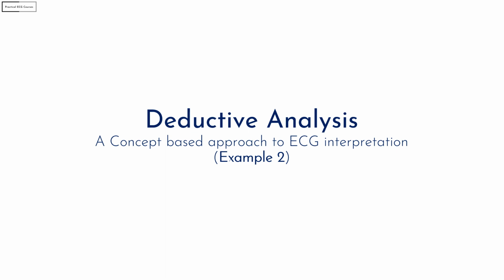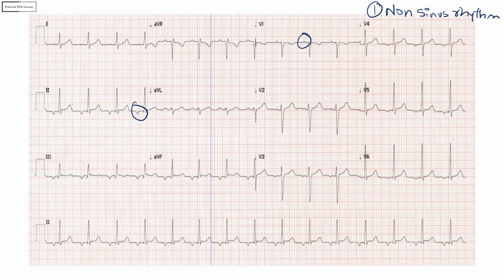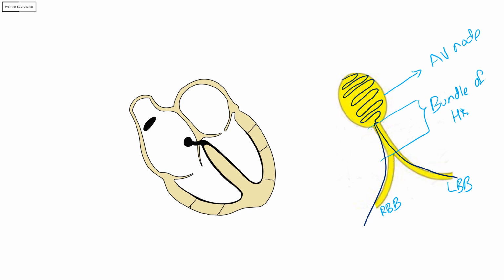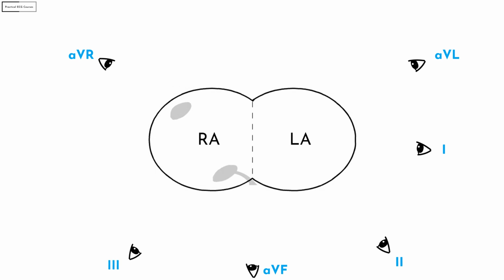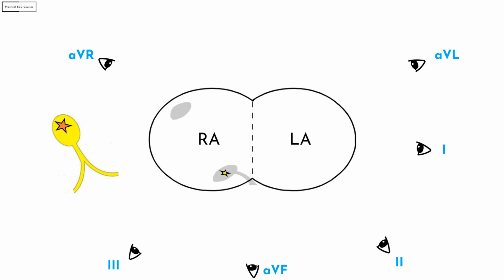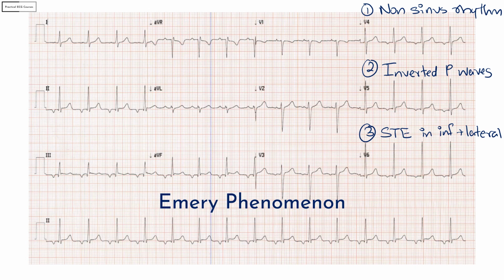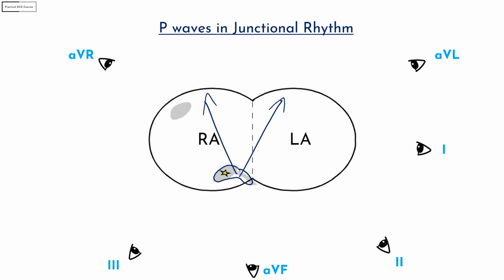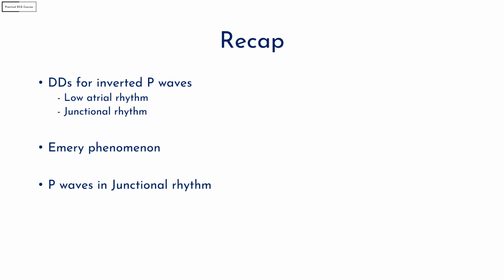Another Example of using Concept Based Approach to Interpret ECGs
- Would you like to develop the skill set of interpreting ECG patterns which are unfamiliar to you?
- Are you someone who signs off ECGs, but sometimes wonder if your interpretation was right?
- Have you ever wished to develop your ECG interpretation skills beyond just Pattern recognition of ECGs?
- Do you need to learn by rote or use mnemonics, to remember the various ECG criteria & causes of abnormalities on ECGs?
- Do you think spending a couple of hours every 2-3 months for developing advanced ECG interpretation skills is a sound investment for your career in Emergency Medicine? Especially if the sessions are FREE !

If you have answered 'Yes' to any of these questions, then you would definitely benefit from watching this video.

In this video, I use an example to demonstrate how Concept based approach can be used to analyse unfamiliar ECGs patterns. And also talk about how to develop expert level ECG interpretation skills.

Timestamp
00:00 Introduction
01:40 ECG 1
06:07 Basic Concepts
16:33 Applying the Concepts to interpret ECG 1
19:36 ECG 2
20:27 Bonus Concepts
24:15 Recap

Hi, My name is Obaid. I am an Emergency Physician working in the UK. Teaching ECGs is a passion of mine and I have been doing it for over 8 years now. My area of special interest is in teaching the concepts behind ECGs that we see in daily practice and demonstrating how to use these simple concepts to attain expert level ECGs interpretation skills.

Practical ECG Series 2022-23 mentioned in the video has concluded.

If you are interested in being informed about my other online ECG teaching, please fill in you details

Visual Mnemonic for Rare Causes of Syncope - what to look for on an ECG? (YouTube Shorts)